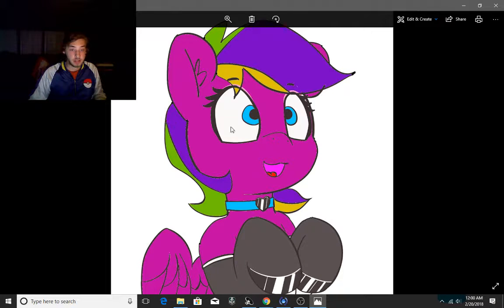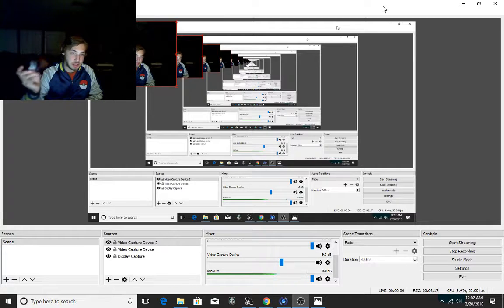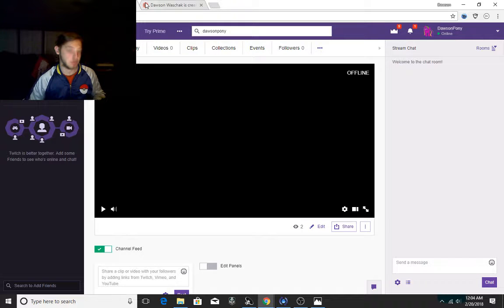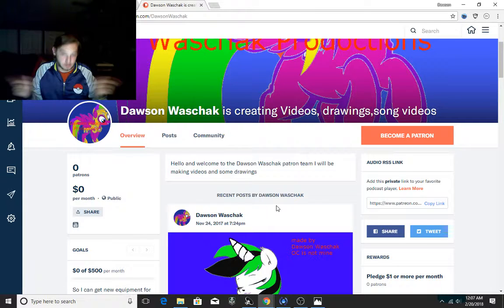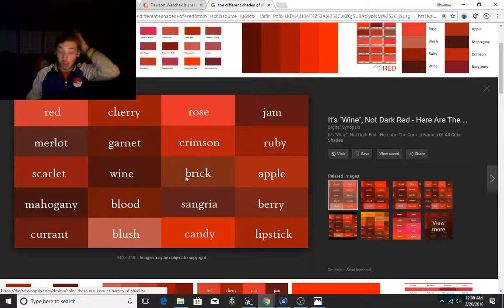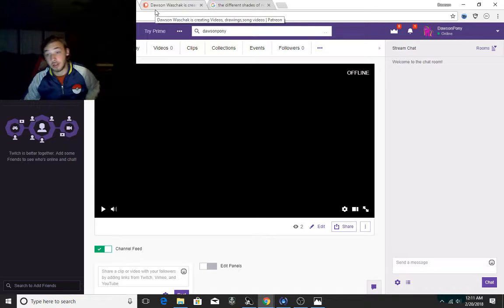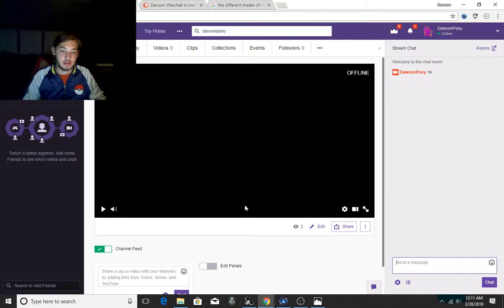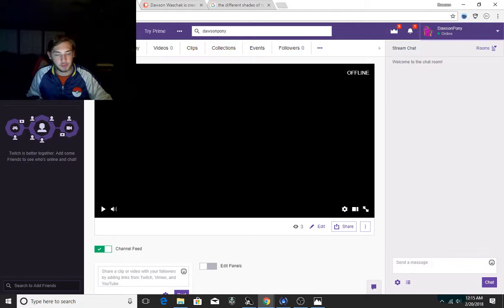I have an update for you all